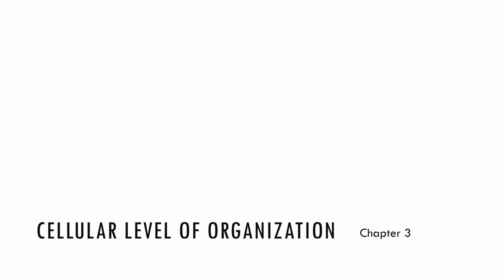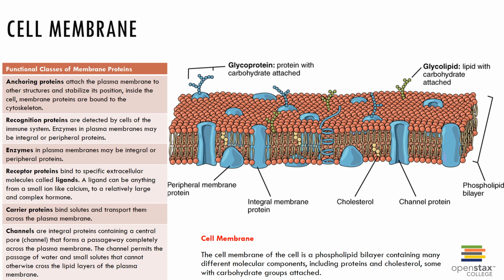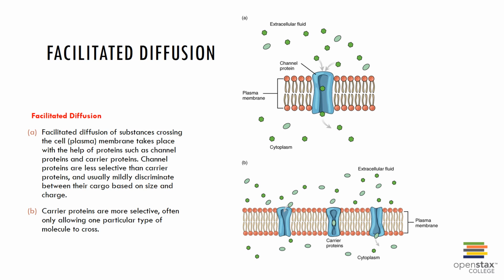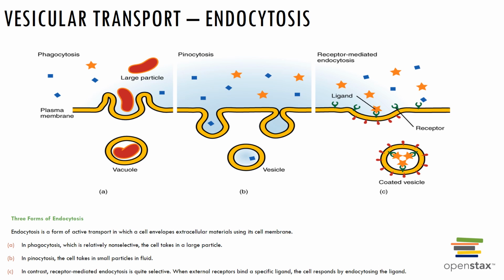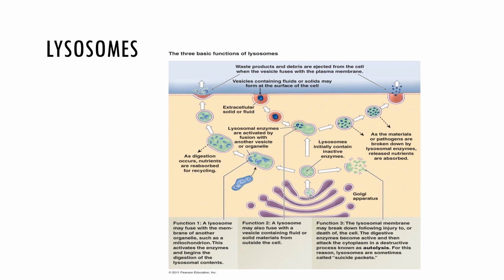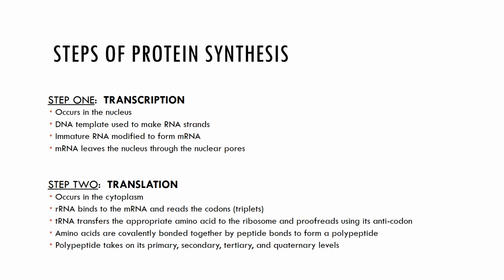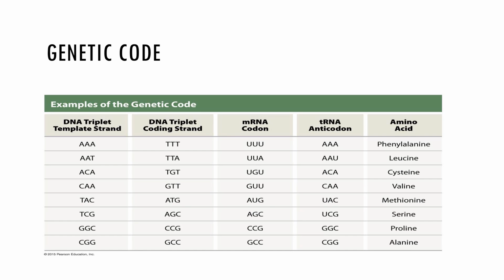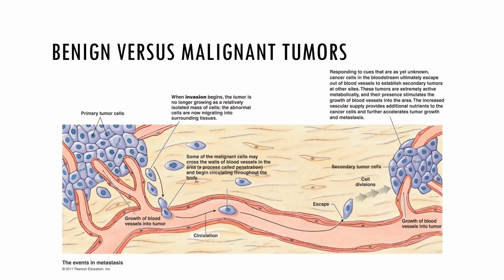Lecture of Anatomy and Physiology part 3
Lecture Anatomy and Physiology part 3